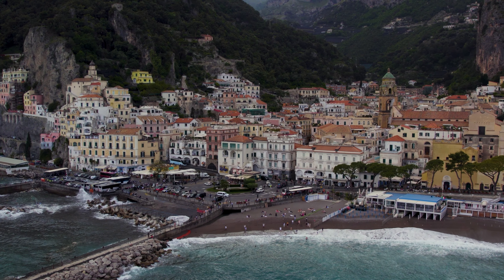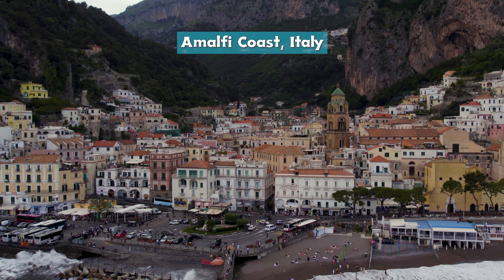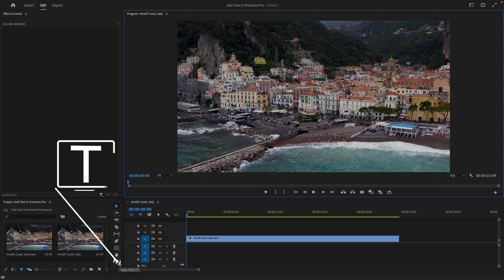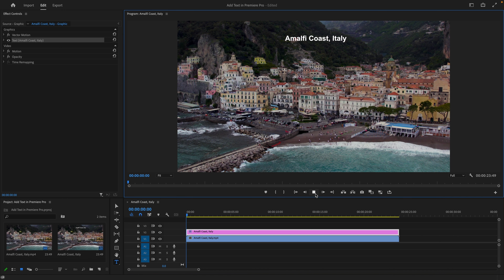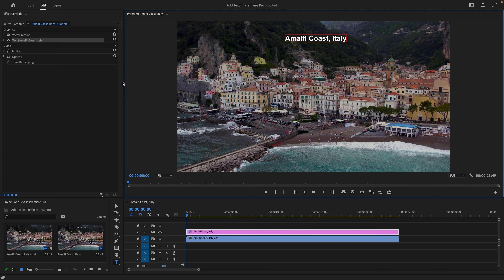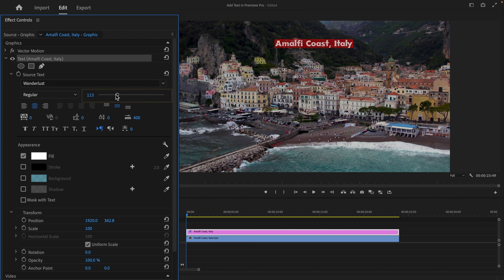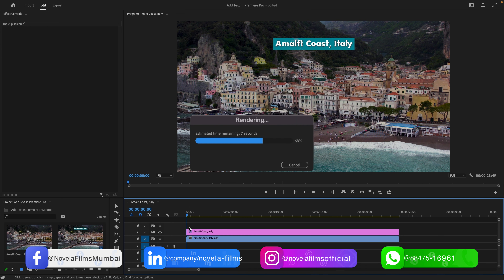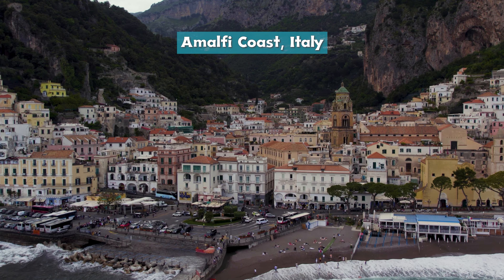How to Add Text in Adobe Premiere Pro | Premiere Pro Tutorial (For Beginner)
Learn, "How to add video inside text in adobe premiere pro" and enhance your video editing skills and make your projects stand out.